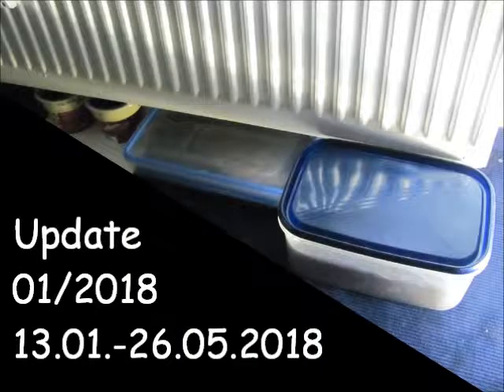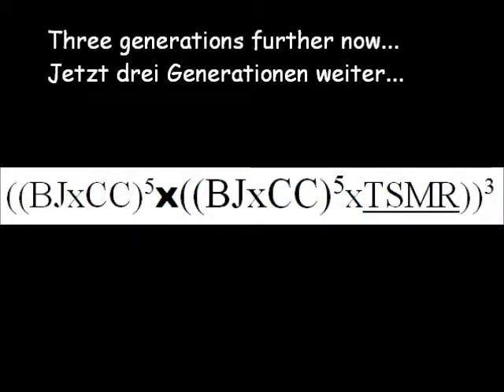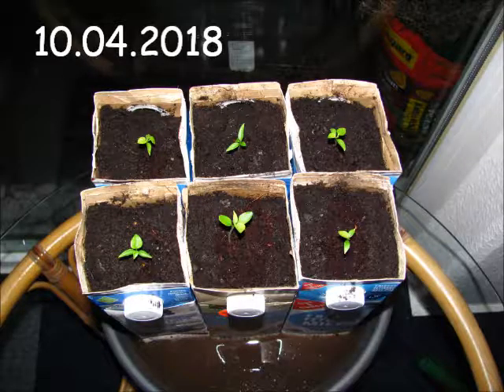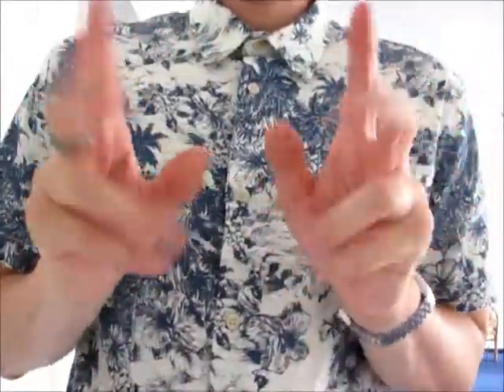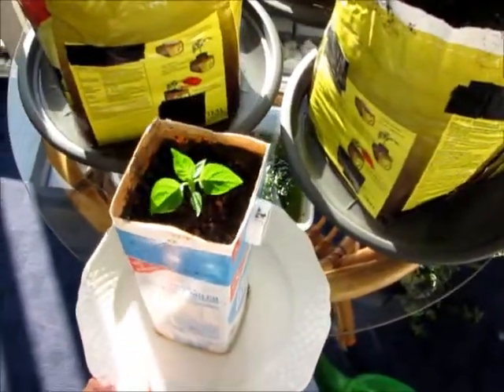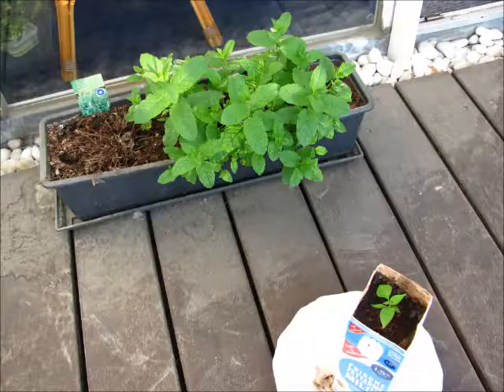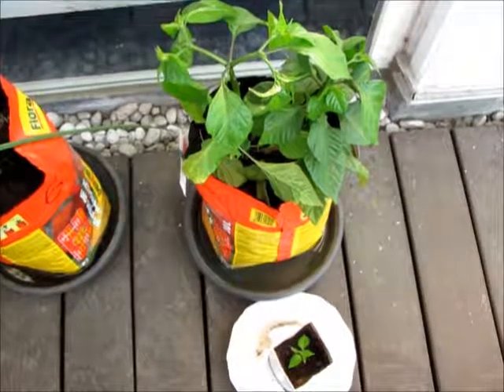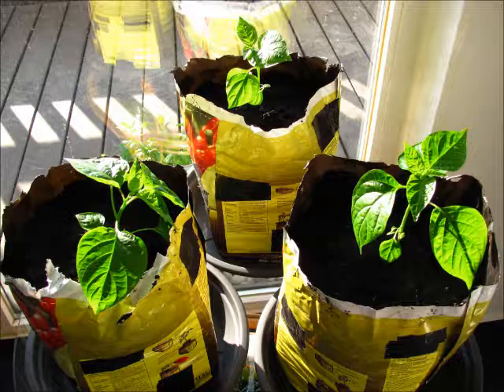My Chili breeding | Cariolokia Scorpion Strain D, Update 01/2018 | Crossing peppers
First update of 2018 on my chili pepper breeding project Cariolokia Scorpion Strain D.
Erstes Update 2018 für meine Chilizuchtlinie Cariolokia Scorpion Strain D.

MP024